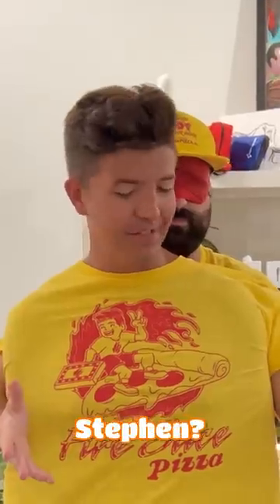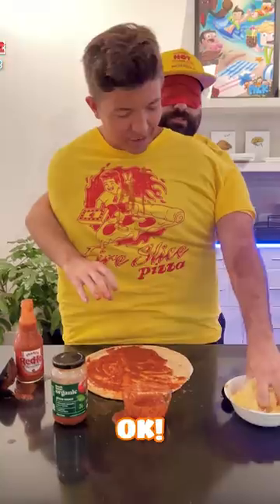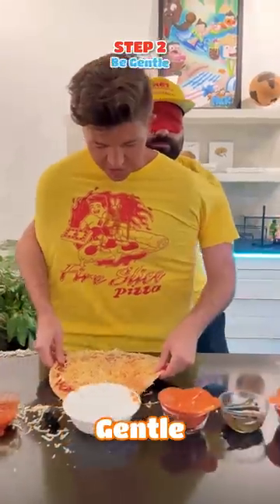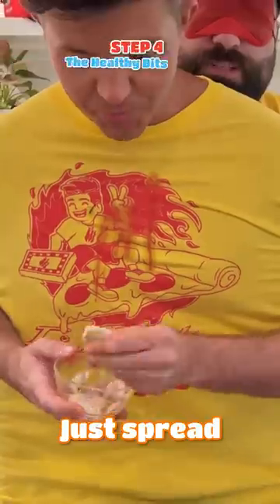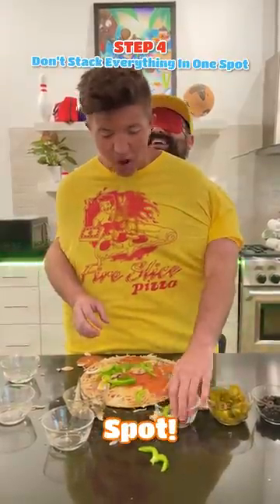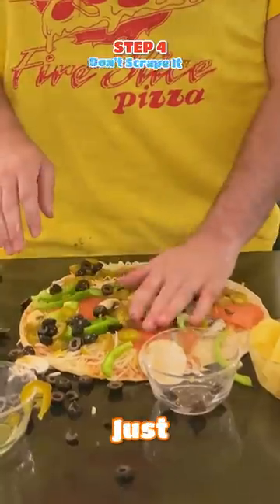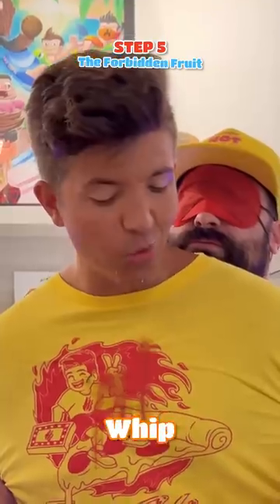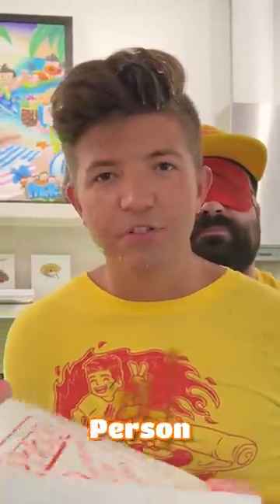They ACTUALLY Ordered This...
They ACTUALLY Ordered This... with Preston 👊